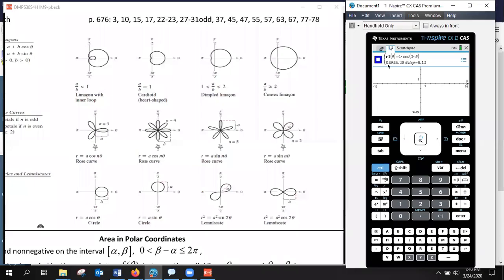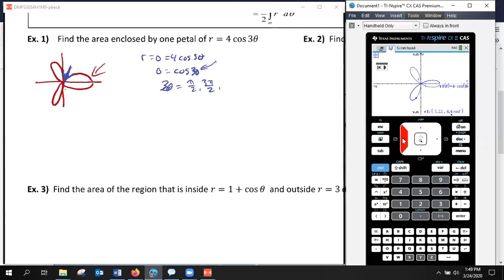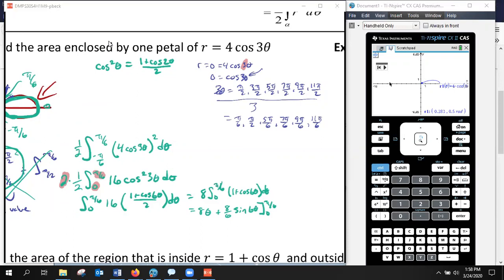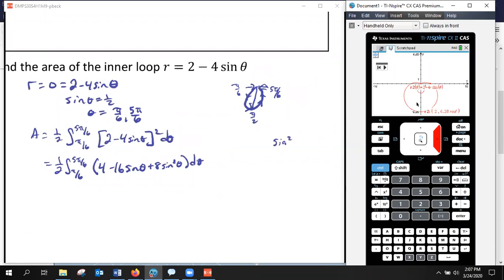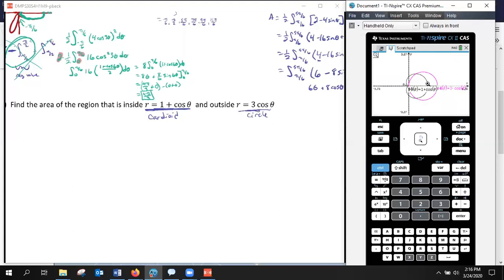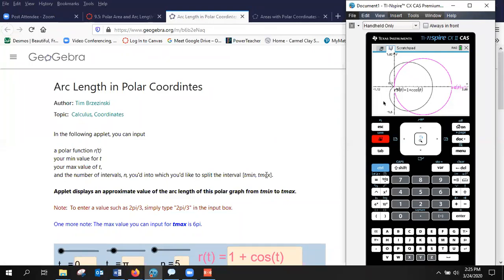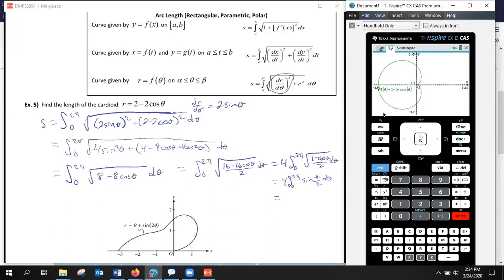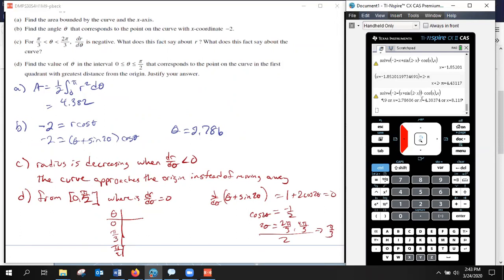Calc BC lesson on Polar area and arc length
bc class online 3 24